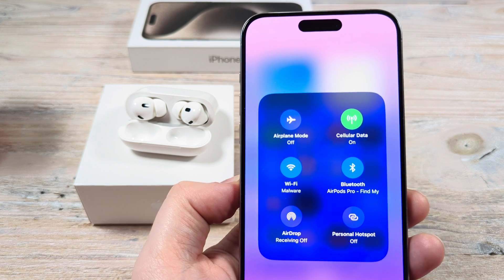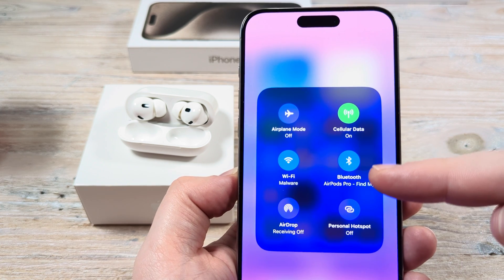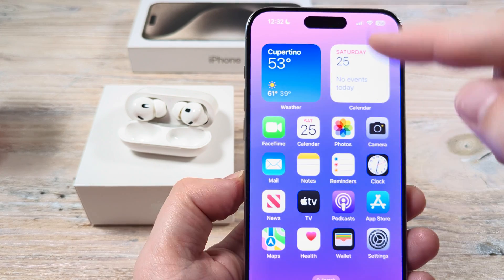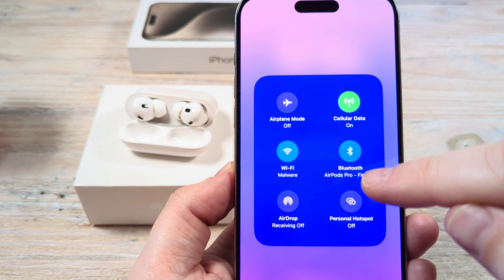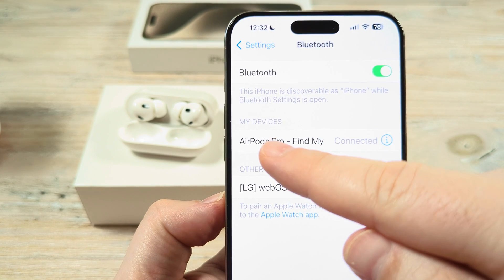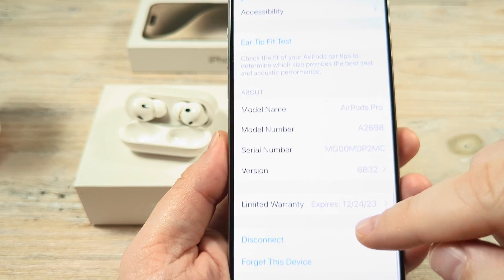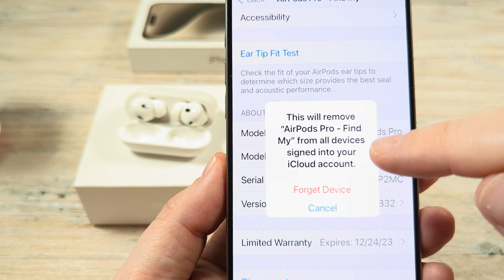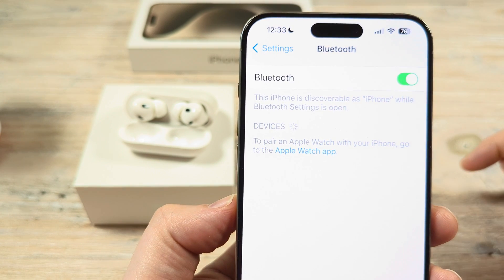How To Unpair And Disconnect AirPods From iPhone Permanently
Unpair and disconnect AirPods from your iPhone permanently by following these simple instructions provided in this video. This will ensure that your device never auto connects AirPods to Bluetooth again.